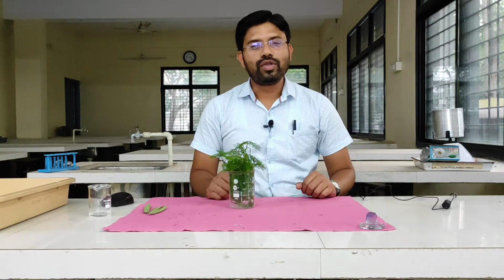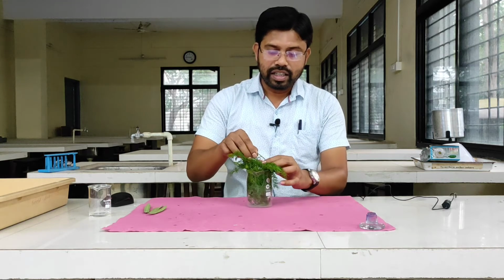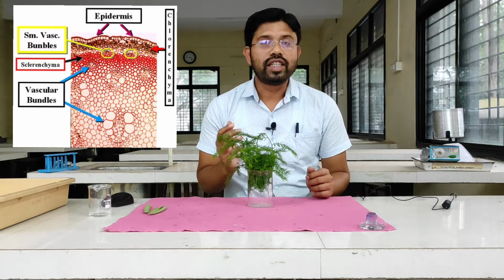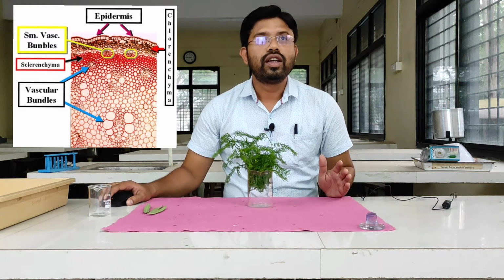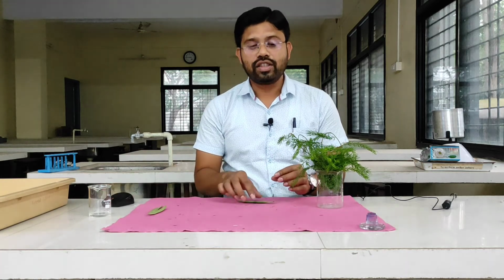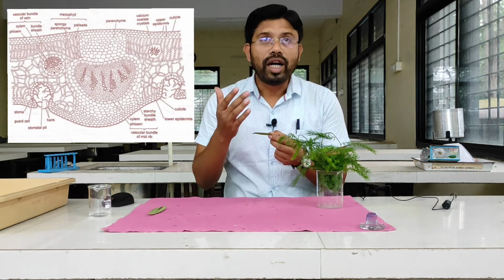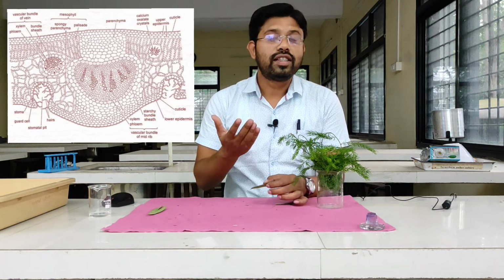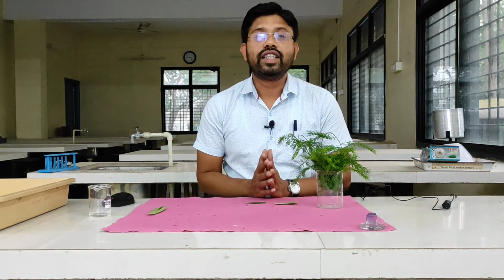Study of morphological and anatomical adaptation in Xerophytes - A. N. Darsimbe